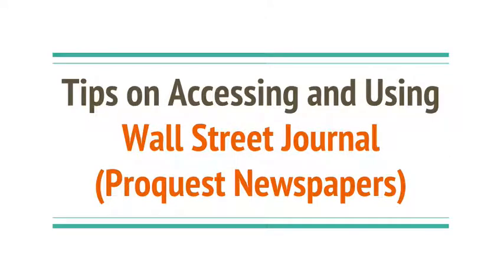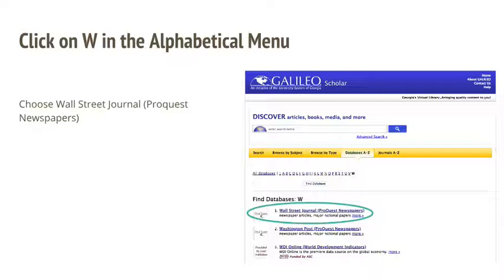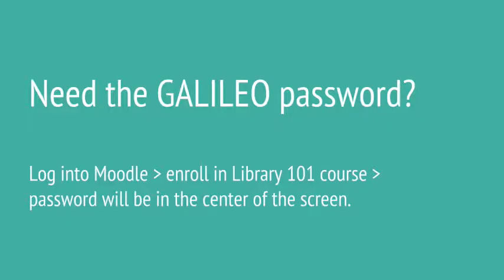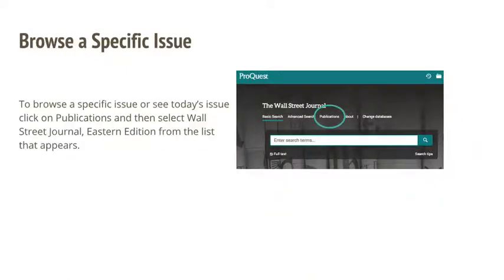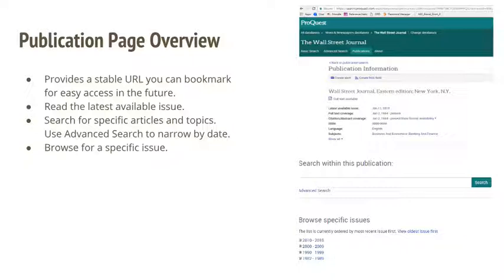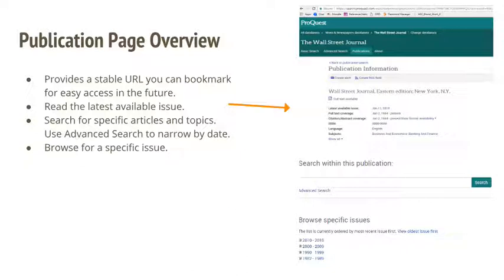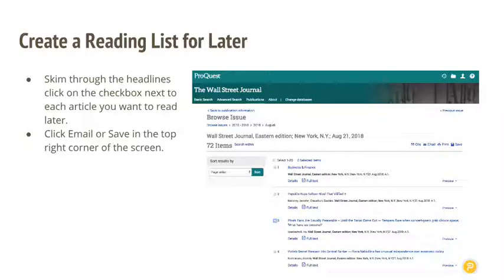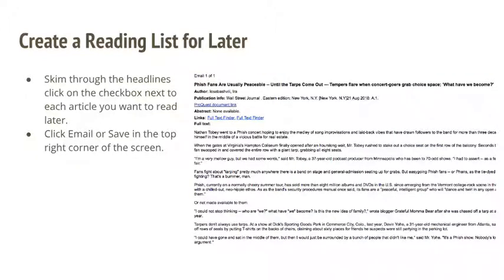Tips for Using Wall Street Journal (Proquest Newspapers) Database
One of the three options Agnes Scott College students have for accessing the Wall Street Journal is to use the Wall Street Journal (Proquest Newspapers) database. This video demonstrates how to access the database from the library homepage and provides tips for navigating the database.